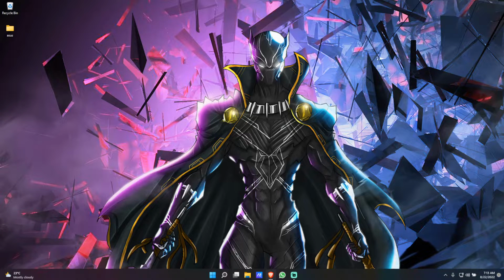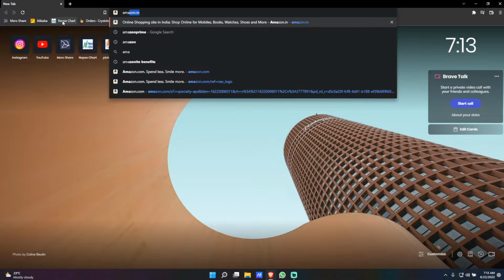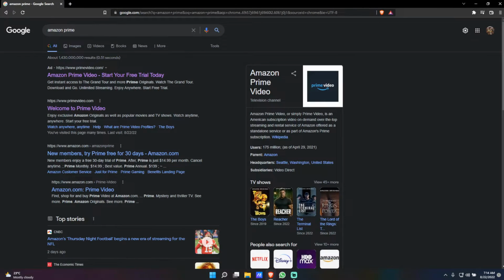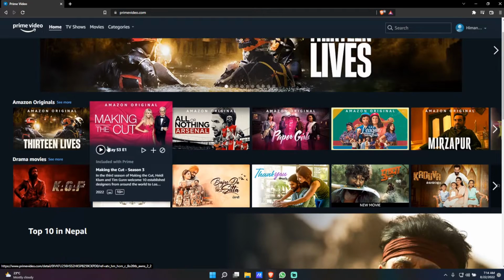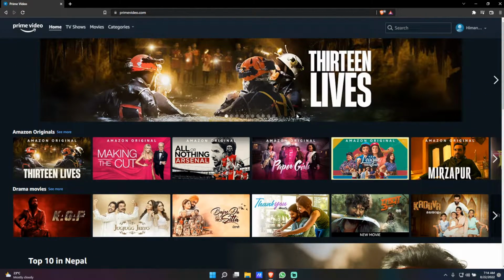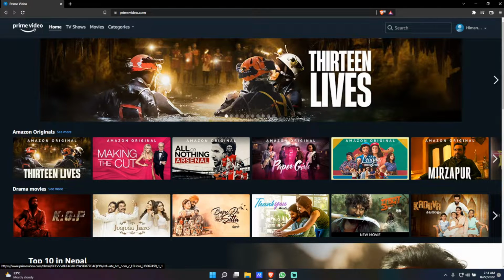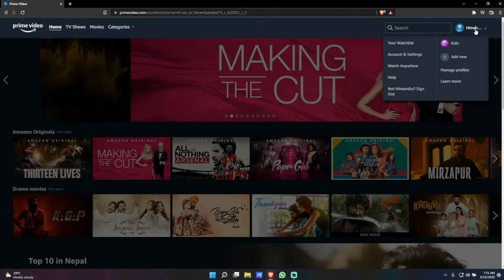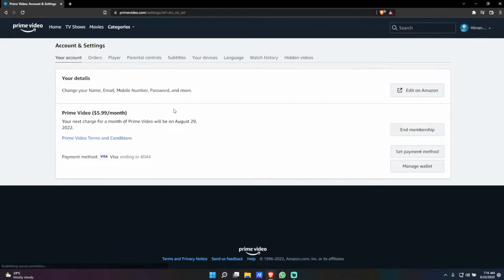How to Check Subscription of Amazon Prime Video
In this tutorial video, I am simply going to show you How to check subscription of amazon prime video

0:00 Intro
0:45 Check Subscription Status
1:10 Explanation
1:30 Outro